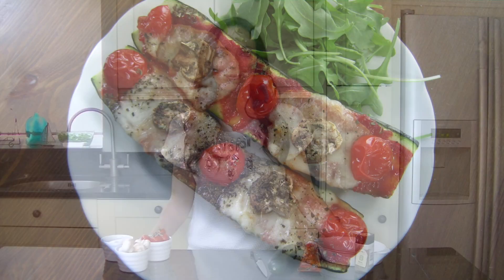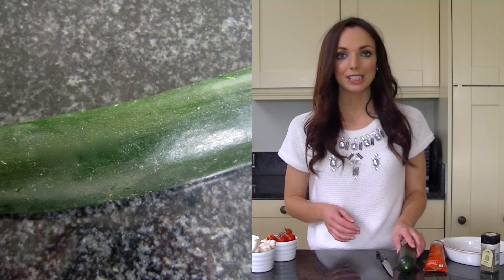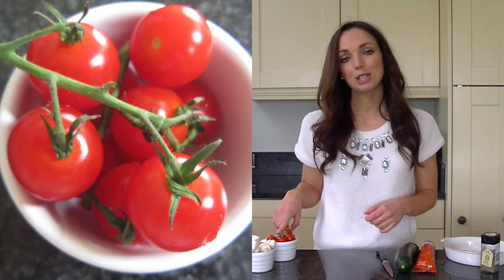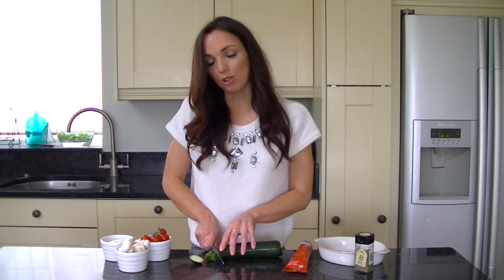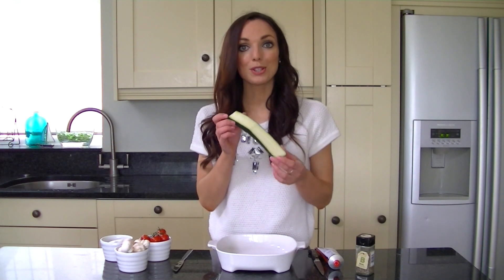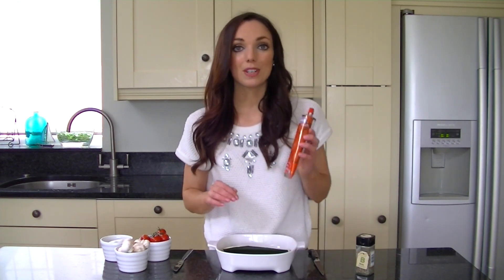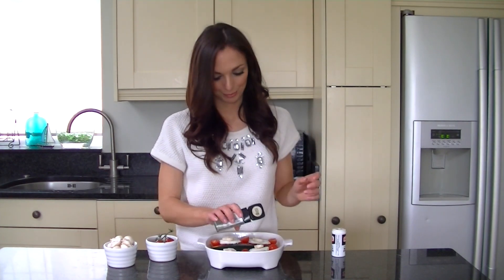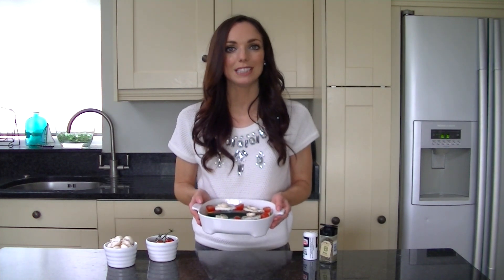How to Make Healthy Courgette (Zucchini) Pizza Boats | UK Dietitian Nichola Whitehead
The ultimate guilt-free snack idea or light lunch.. Courgette Pizza Boats!

ABOUT ME

LINKS!